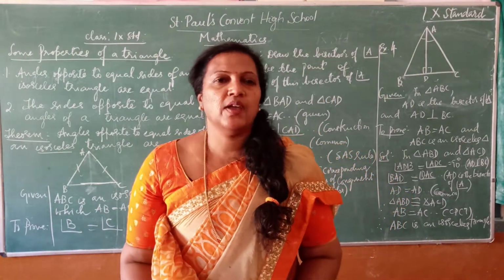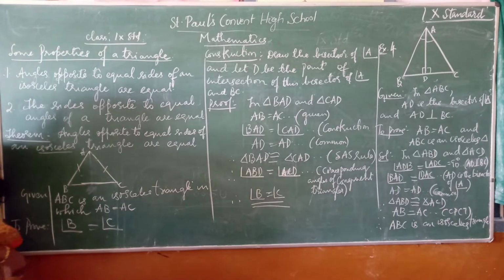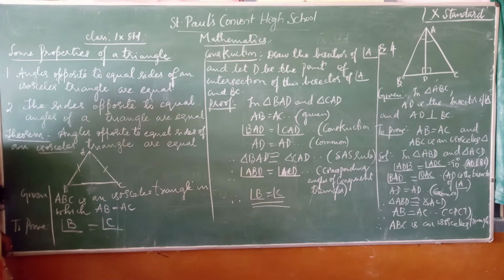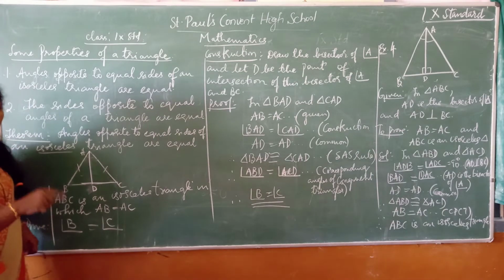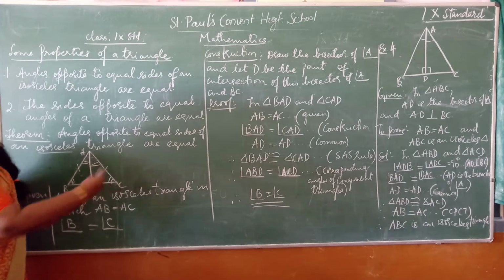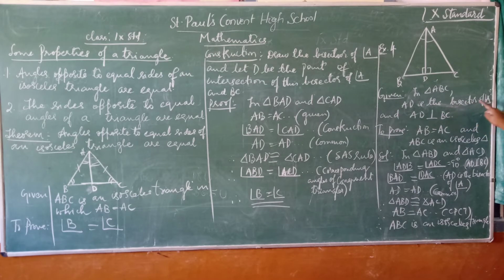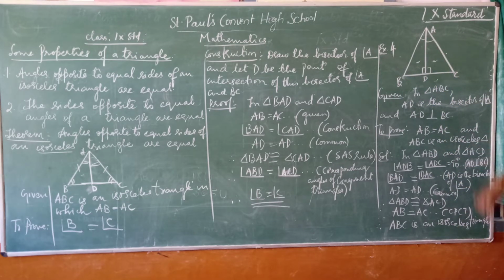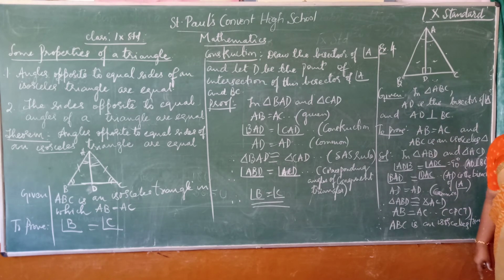Congruence of triangles